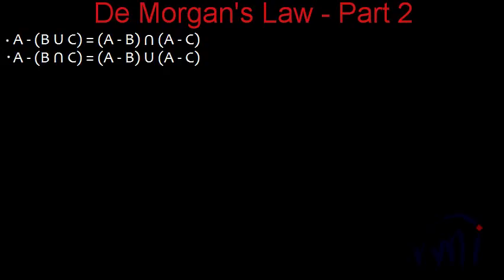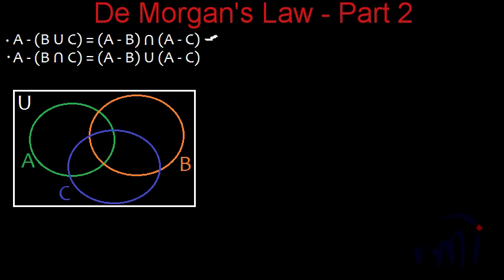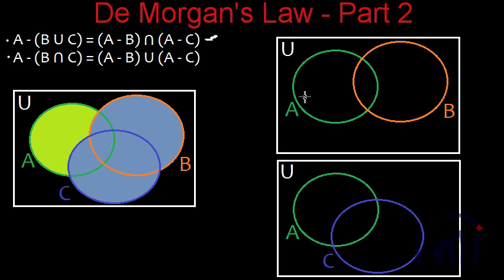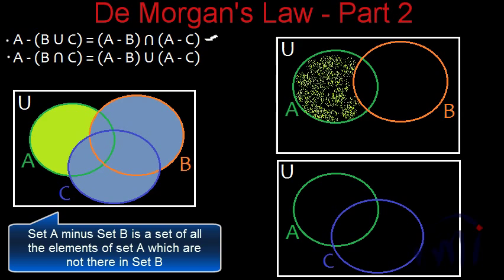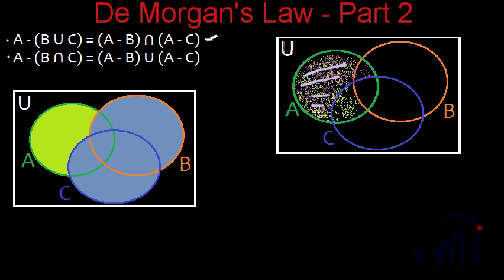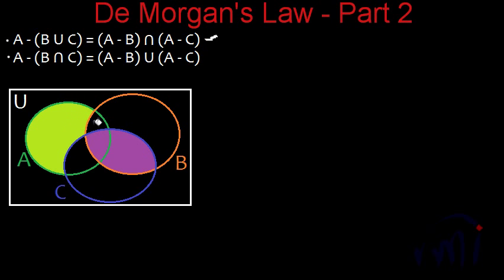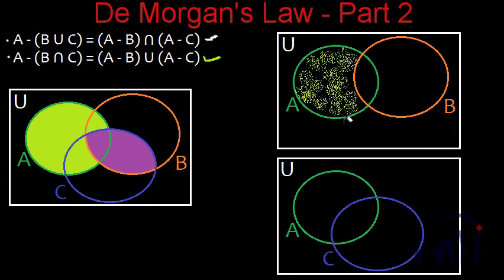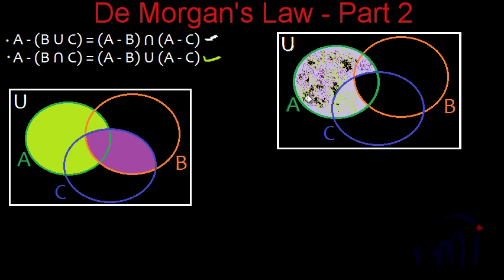Set Theory :DeMorgan's law 2 - Venn Diagrams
Proof of Third and fourth Demorgan's laws using Venn Diagrams.